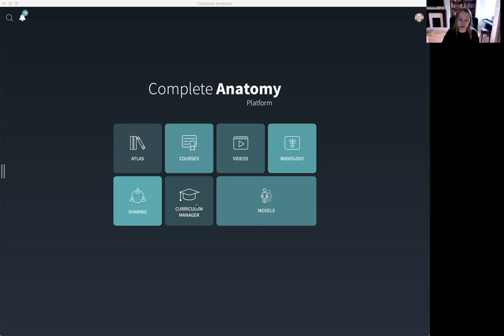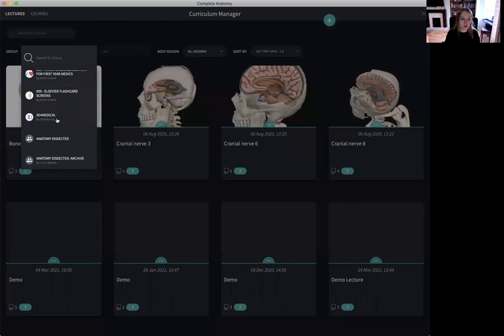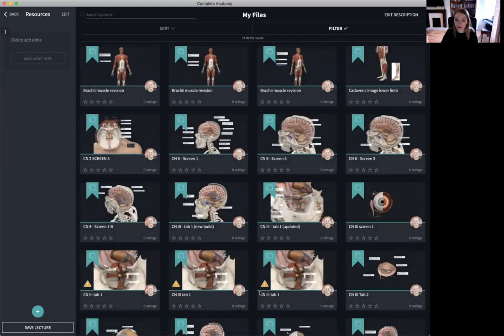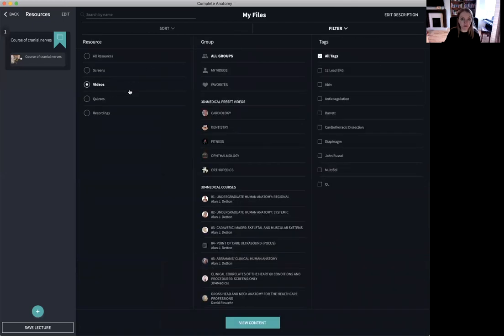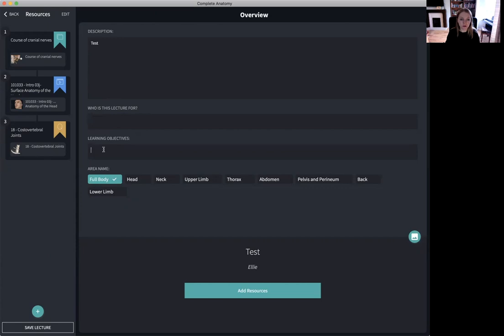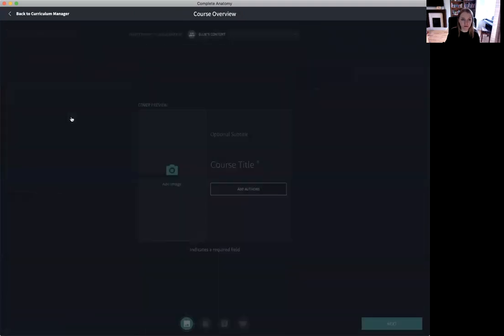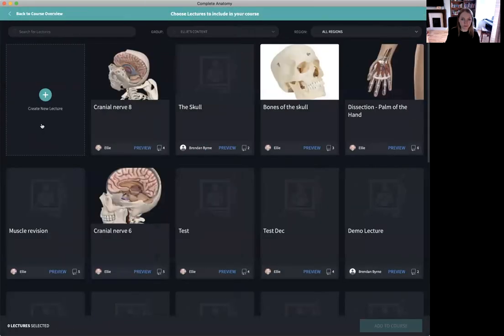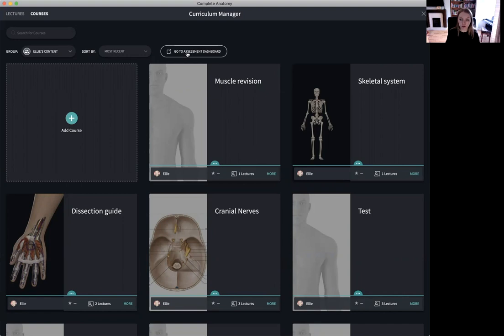Creating Lectures & Courses (Complete Anatomy - Demo for Educators)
Welcome back to the next installment of our latest series, Complete Anatomy - Demo for Educators, where we show you the ins and outs of all the features and functionality that you have access to in Complete Anatomy as an educator.

In the sixth part of our series, Complete Anatomy medical writer Ellie Fahy will show you how to create lectures and courses on Complete Anatomy.